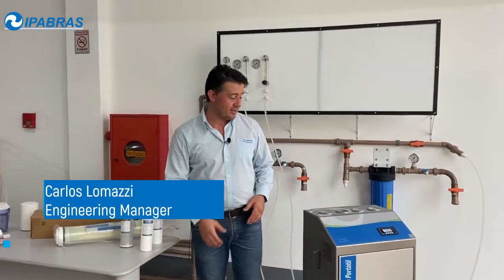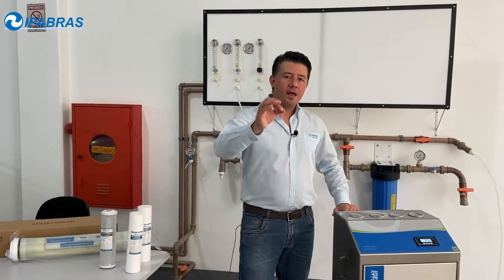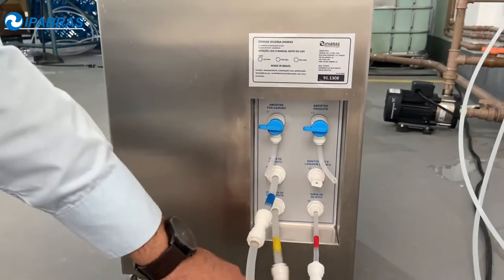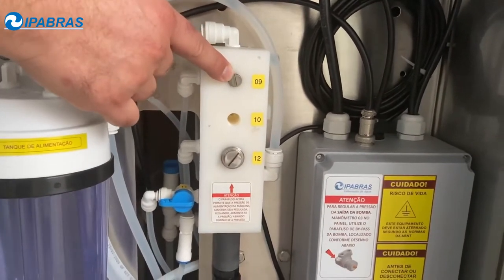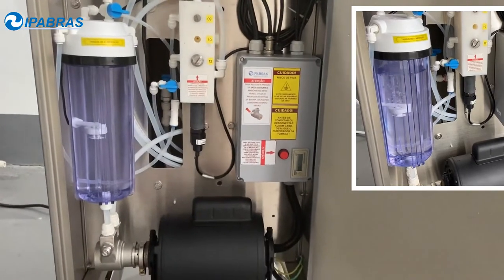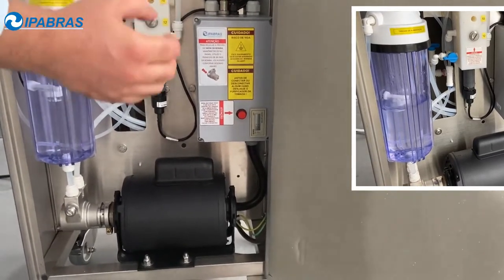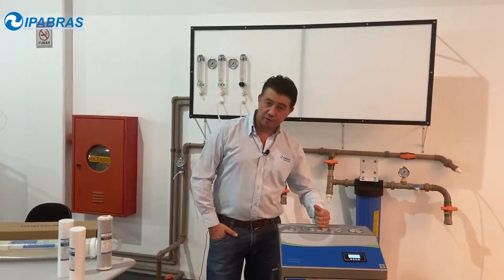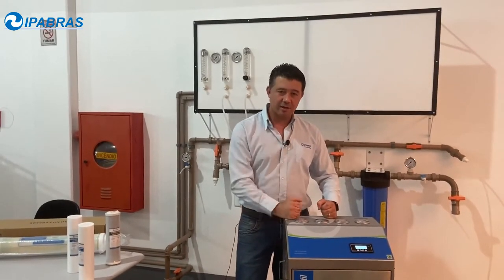IPABRAS Portable Reverse Osmosis for Dialysis - Presentation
Presentation video of the Portable Reverse Osmosis system for Dialysis manufactured by IPABRAS, international manufacturer of reverse osmosis water purifiers for medical applications, such as dialysis, pharmaceuticals, laboratories, cosmetics, autoclaves and others.

Best seller portable reverse osmosis water purifier for dialysis, manufactured in GMP certificated factory, ANVISA registered product. Robust machine with stainless steel cabinet and built-in pretreatment. Easy to use and operate, with best preventive protection against lack of water and user friendly disinfection system. Single or double pass RO versions available.

VIDEO CONTENT:
IPABRAS is a manufacturer of reverse osmosis equipment in Brazil, we ship all over the world, and in this video I’m going to show you the portable reverse osmosis unit for dialysis.
This equipment is able to produce water for 2 dialysis machines at once.
First of all, I’m going to show you the most important features of this machine.
The first one, its very strong and robust stainless steel structure, ok?
On the front panel, you can find 4 pressure gauges that indicates the pressure in different points of the water treatment.
A conductivity meter with alarm and buttons that can be used for recalibration.
Here you can find the ON/OFF button, and here you can find all the inlet and outlet waters, ok?
So, inlet water from tap water, outlet treated water, outlet discharge water.
And samples for post-carbon and treated water.
This sample is used for laboratory analysis.
On the front part of the machine, you can find all the control parts.
That means electrical control with hour meter, hydraulic control with stainless steel valves to regulate the discharge pressure and flow and the treated water pressure to be served.
And also the motor and the pump, stainless steel pump, with an inlet water tank that protects the machine against lack of water failure.
That’s very important because it protects the machine before the lack of water happens. That means the water will reach the sensor and the machine will turn off before the lack of water really occurs.
Everything is protected by a sound shield.
On the rear part of the machine, you can find also the purification steps.
That means: 5 micron PP sediment filter, 1 micron PP sediment filter, carbon block filter to remove the chlorine, and of course the RO (reverse osmosis) membrane itself.
This configuration is very important because it is separated from the front part. That means, when you change a filter, it will not damage any electrical part on the front because it is separated, it will not go wet.
Another very important thing: you can change this configuration when you ask our engineering team. For example, if you have a very high chlorine level in your inlet water, you can have for example 2 carbon blocks here. Or, if you have a high conductivity (inlet water), you can have 2 RO membranes working as a double pass RO machine. This is a one pass RO, but you can have also a double pass RO machine, everything entirely put inside this one single structure.
One single machine that will produce treated water for dialysis.
Thank you very much, see you later, by bye!